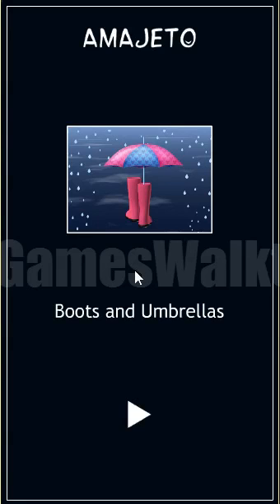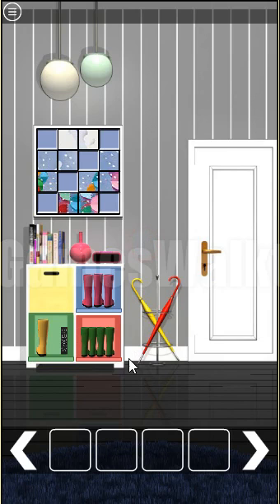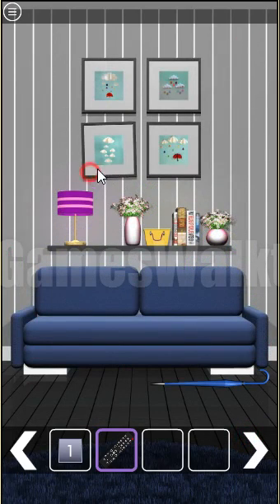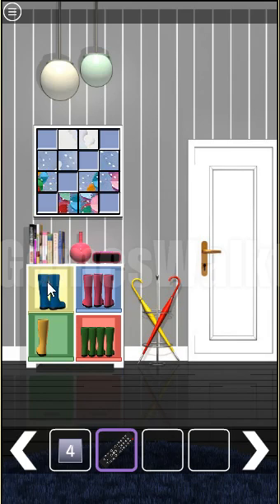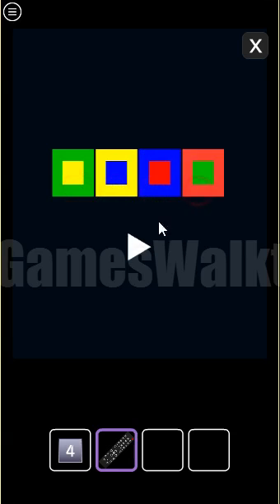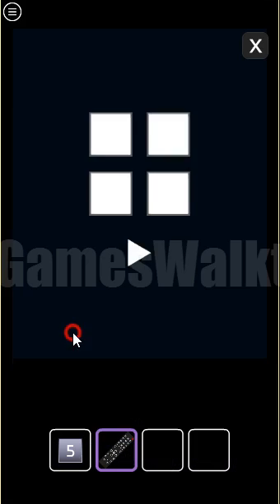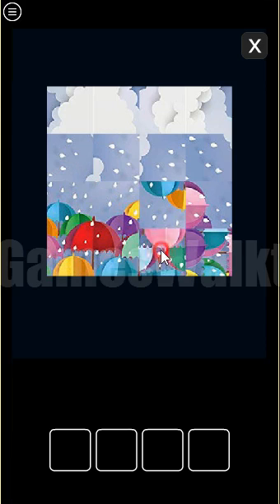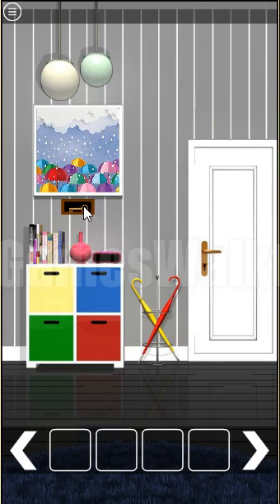Boots and Umbrellas Walkthrough [Amajeto]